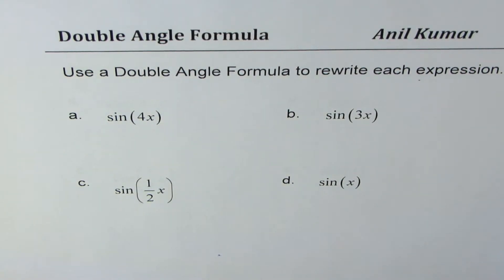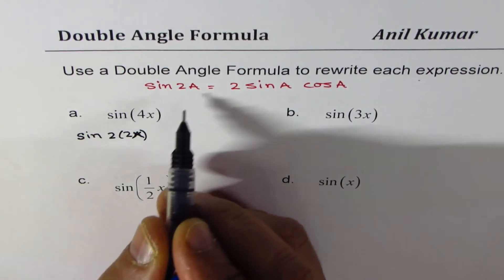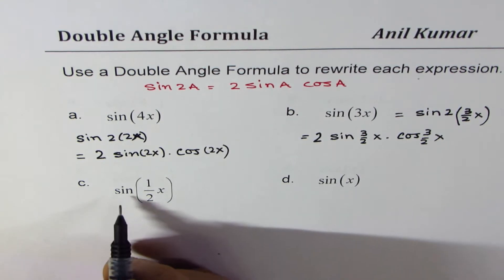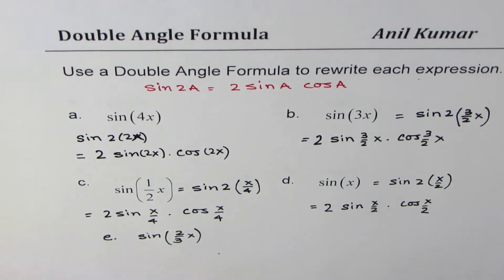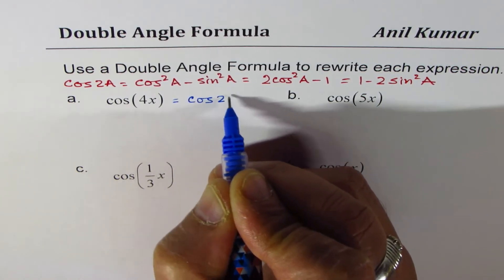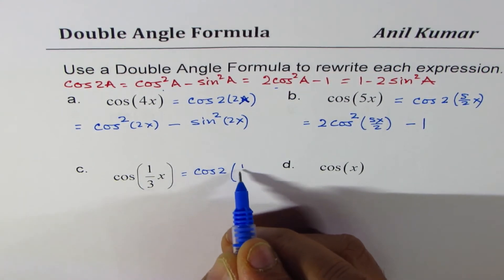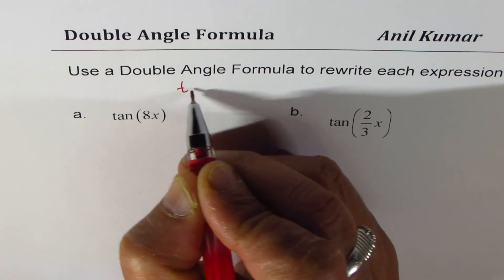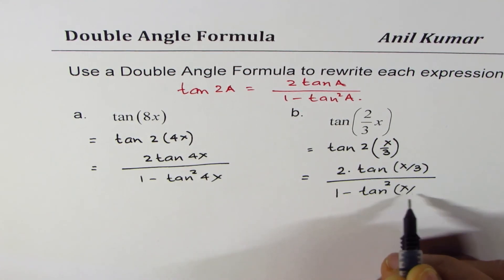cos(4x) sin(3x) tan(x/2) Use Double Angle to rewrite trigonometric expressions